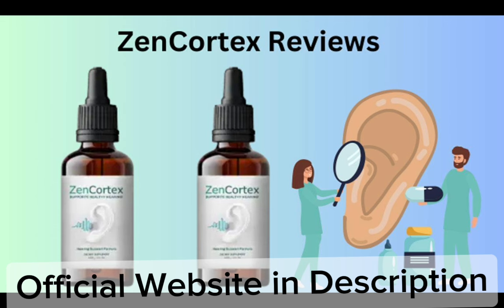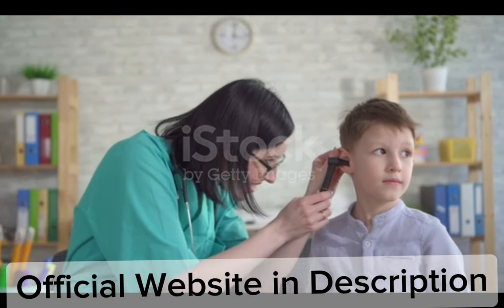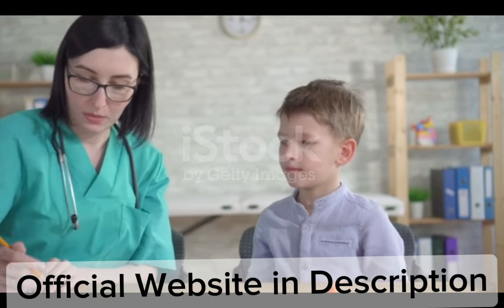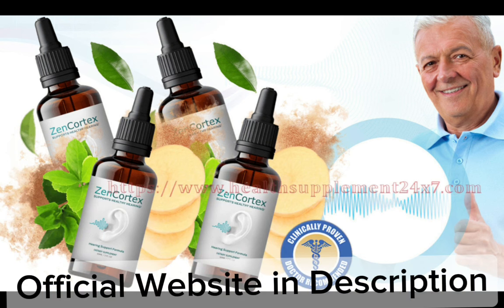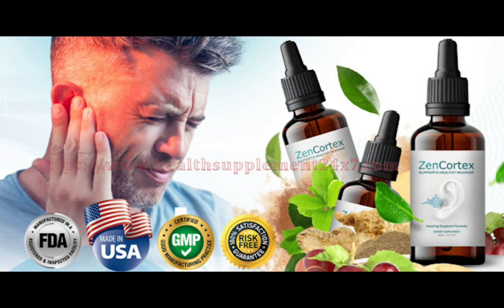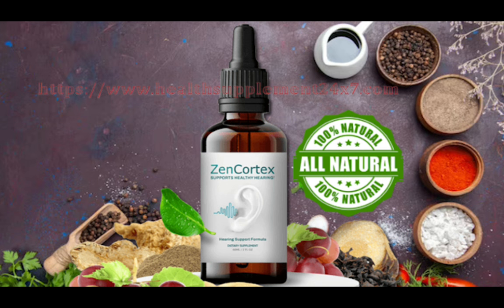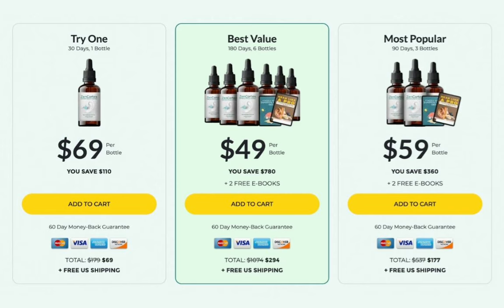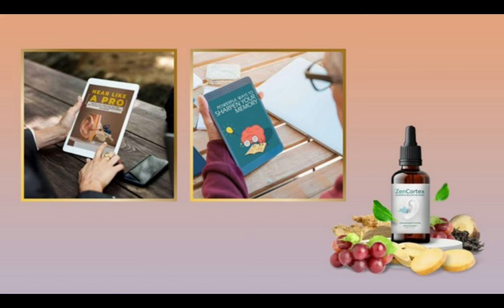ZENCORTEX - ((🚨BEWARE!🚨)) - ZENCORTEX REVIEW - ZEN CORTEX REVIEWS - ZENCORTEX HEARING SUPPORT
✅What is ZenCortex?
ZenCortex is a dietary ear formula that helps enhance your hearing. It transforms your hearing experience, leading to clear sounds and healthy ear function. The solution offers 360-degree hearing support and shields your ears from damage.

According to the website, ZenCortex gives your ears a rest by addressing the symptoms of tinnitus. It reverses the effects of hearing loss and shields the ears against damage. The supplement enhances memory performance, mental acuity, focus, and overall cognitive abilities.

ZenCortex contains herbs, vitamins, and minerals that nourish the ear and the auditory system to enhance your hearing experience. It provides a holistic approach to ear health and prevents future ear infections. The comprehensive ear care solution reduces the risk of tinnitus and age-related hearing loss.

Through breakthrough research, ZenCortex was developed to address the root cause of ear issues. Each drop consists of science-backed ingredients in the correct ratios, which have been thoroughly tested and proven to solve hearing problems.

The plant-based formula promises to support healthy hearing regardless of age or gender. It is carefully manufactured in a facility that adheres to the FDA and GMP standards. To ensure customer satisfaction, every ZenCortex package comes with a 60-day money-back guarantee. There is also free US shipping on all packages and gifts for bundle packages.

✅The Ingredients in ZenCortex:
Grape Seed
Grape seed promotes blood flow to the ear, therefore enhancing hearing health. It ensures a steady supply of nutrients and oxygen to the auditory system and reduces inflammation. Grape seed provides antioxidants that protect the ear against infections and oxidative damage. It prevents the risk of age-related cognitive decline and supports healing of wounds and liver and kidney health.

Green Tea
Green tea contains antioxidants that protect neural cells from damage. It also reduces chronic inflammation, which can lead to hearing loss. Green tea’s high nutritional profile nourishes the auditory system and promotes overall health and well-being.

Gymnema Sylvestre
Blood sugar issues are linked to tinnitus. Gymnema sylvestre helps control your blood sugar levels and maintain healthy blood vessels. The ingredient improves insulin production in the pancreas, reduces inflammation and cholesterol levels, and blocks sugar absorption in the intestines.

Capsicum Annum
Capsicum annum is a natural pain reliever and helps maintain steady blood flow to the ears. It is rich in vitamins, minerals, and antioxidants that keep the auditory system healthy. Capsicum has neuroprotective properties, reduces inflammation, and supports healing of wounds.

Panax Ginseng
Panax ginseng is an adaptogenic herb that reduces stress and anxiety. It has neuroprotective properties and antioxidants that protect the ear cells and tissue from damage. Panax ginseng reduces inflammation and memory impairment and ensures accurate signal transmission in the brain.

Astragalus
Astragalus has immune-boosting properties that allow the body to fight ear infections and tinnitus. It reduces inflammation in the delicate ear cells and boosts the production of white blood cells.

Astragalus can reduce auditory brainstem response (ABR) defects and cochlear damage caused by noise. Additionally, astragalus promotes heart function by widening the blood vessels, which ensures steady blood flow to the heart.

Chromium Picolinate
Chromium picolinate has nutrients that support auditory health. It plays a crucial role in ensuring proper brain processing, including normal signal transmission. Chromium picolinate is rich in antioxidants, which help clear toxins and free radicals from the auditory system, promoting ear health.

Maca Root
Maca root contains high levels of vitamins and minerals that help restore ear health, enhance mood, and raise energy levels. It also contains iron, which keeps cells healthy and supports healthy metabolism.

KEY MOMENTS OF THIS REVIEW:
00:00 - ZenCortex Review Intro
00:17 - Zen Cortex Official Website
00:43 - What is ZenCortex?
01:23 - Zen Cortex Ingredients
01:41 - Does ZenCortex Work?
02:21 - How to Take Zen Cortex
02:44 - ZenCortex Side Effects
02:58 - Zen Cortex Benefits
03:05 - ZenCortex Reviews Conclusion